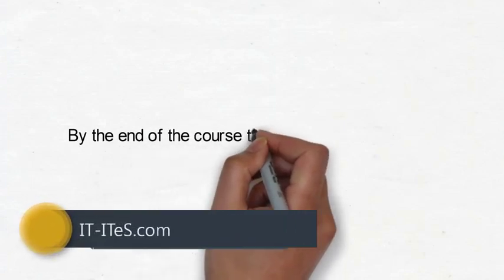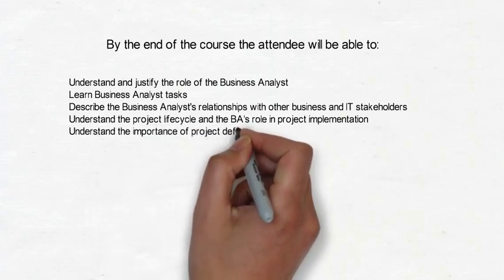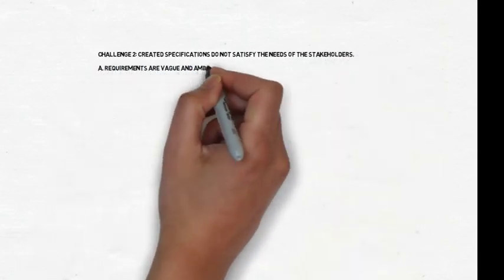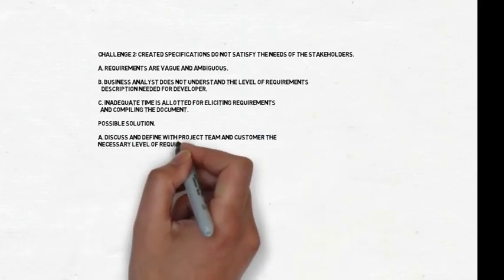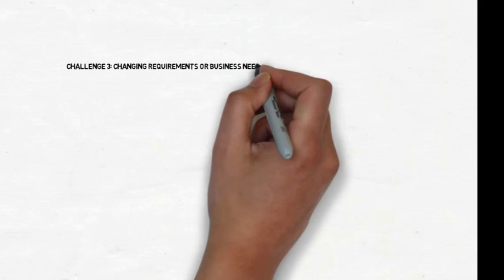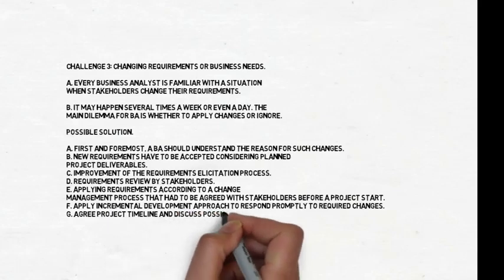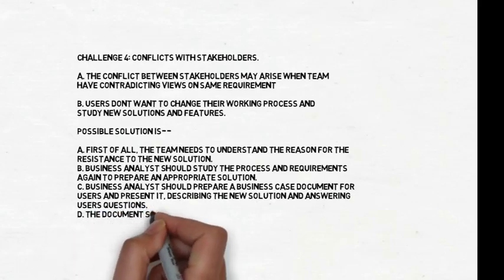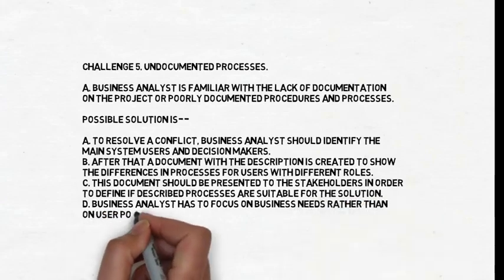Business Analyst Training Introduction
This video introduces Business Analyst Training, Who are BA's, What are BA Roles and Responsibilities, Tasks, Deliverables, Necessity of BA's on Project, Trends and Challenges in Business Analysis.